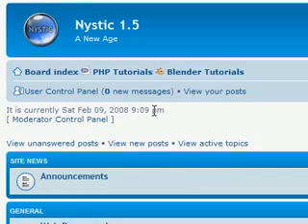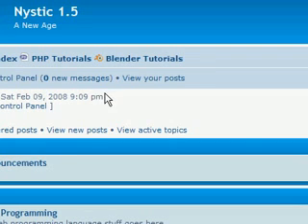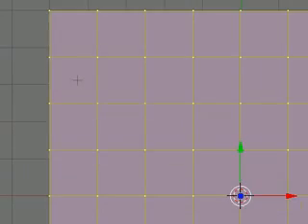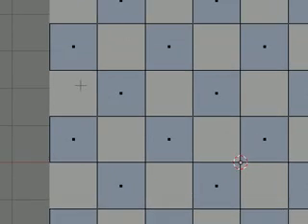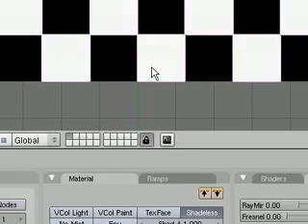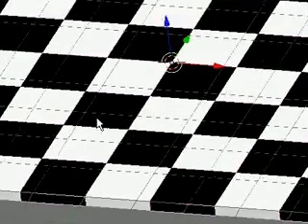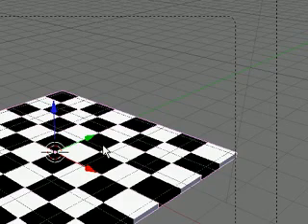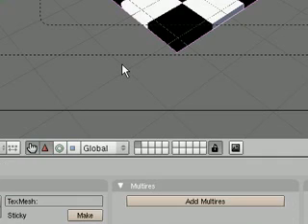Super3boy's 17th Blender Tutorial(Making A Chess Board)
This "super3boy's blender tutorial" goes over how to make a chess board.